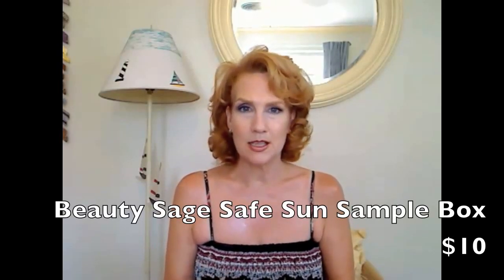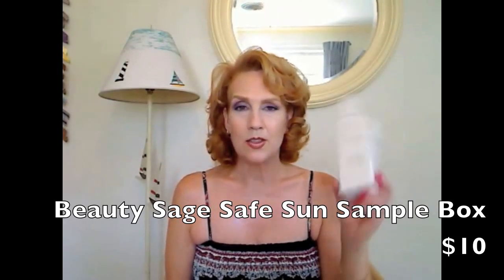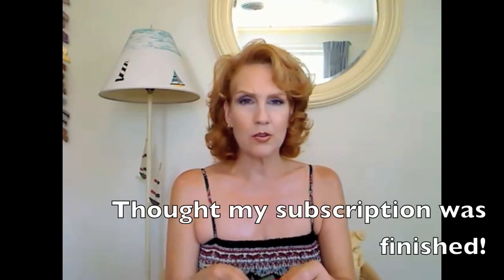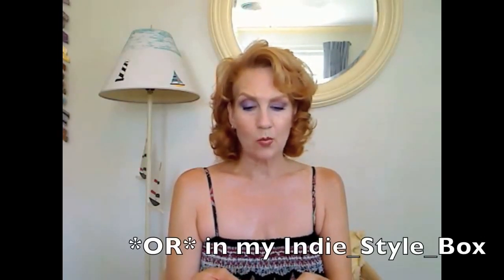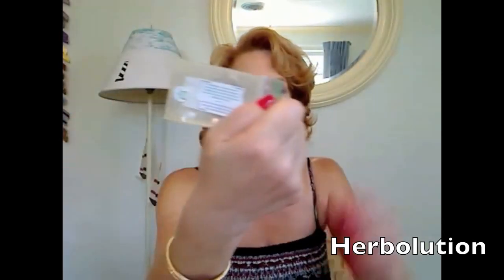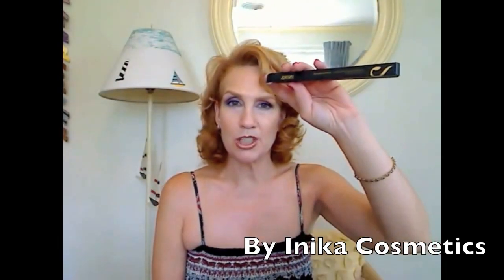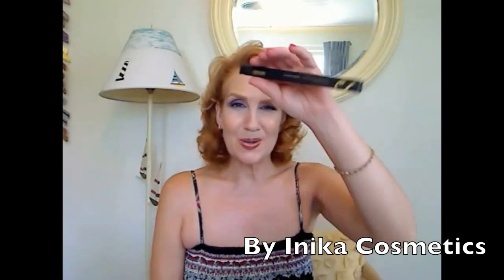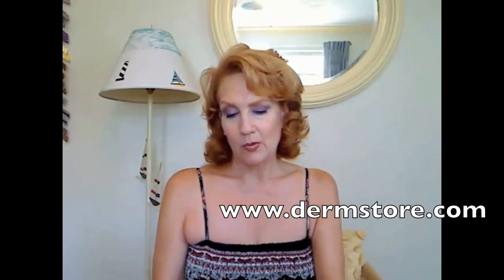The Postman Cometh: Sample Box Product I've Reordered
Sometimes I get products in my subscription boxes that I sample and like so well that they finesse their way into my routine.  In this case, I've reordered product from MBeze, African Botanics, Herbolution, Inika Cosmetics, & Pure Anada.

My makeup in this video (eyeshadows, cheeks, & lips):  Pumpkin & Poppy Arabian Nights collection (6 eyeshadows, blush, & all over glow) + Ice Dance & Lockbearer.